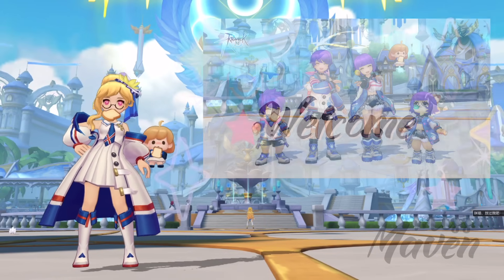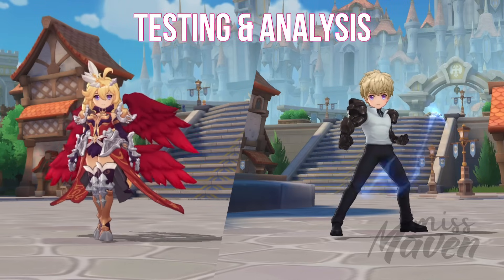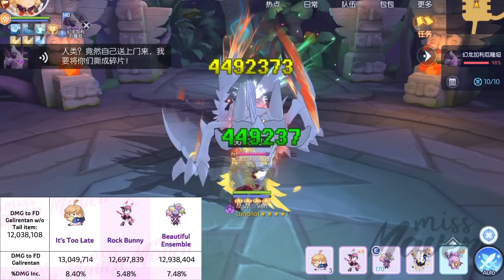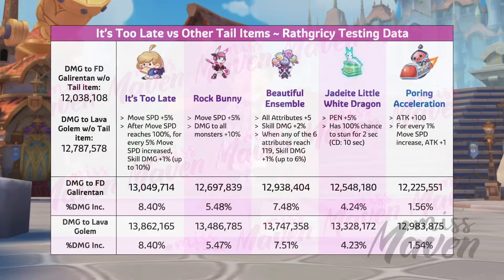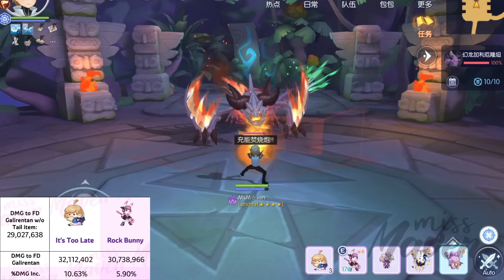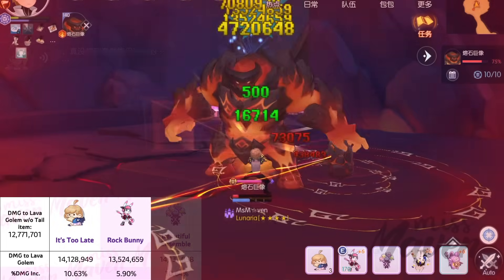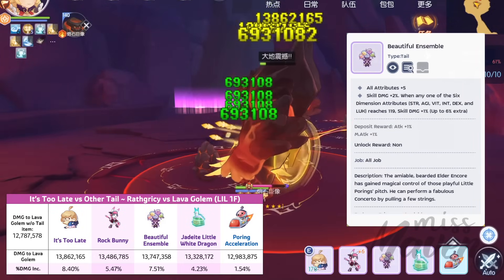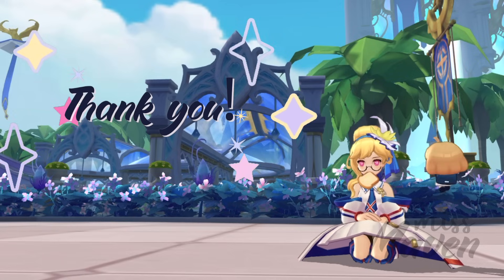Testing the NEW 1% GACHA So You Don't Have To! ~ September 2023 Headwear Gacha In-Depth Analysis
In this video, we’ll take a closer look at the brand-new 1% tail item from the September 2023 headwear gachapon series. We’ll give an in-depth testing and comparison of its performance versus the current best-in-slot options.